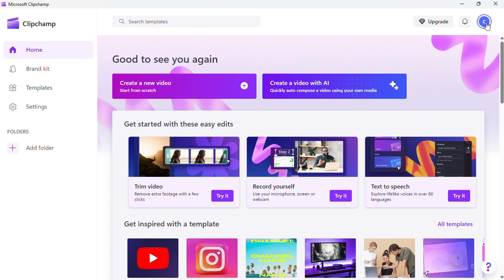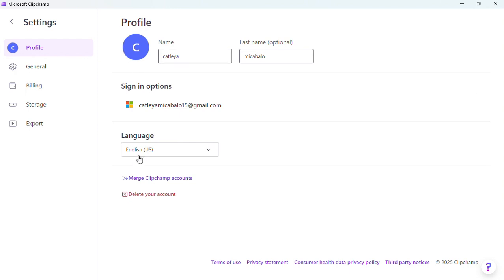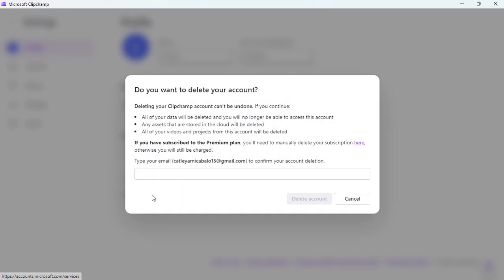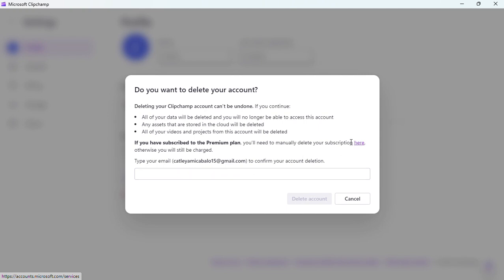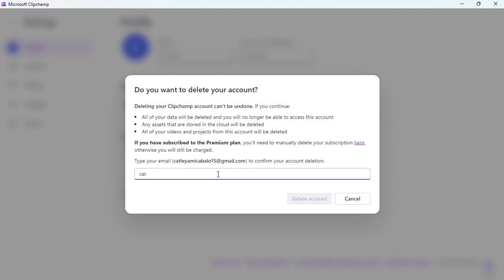How to Delete Your Clipchamp Account Permanently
In this video , I will show you How to Delete Your Clipchamp Account Permanently. The method is very simple and clearly described in the video.